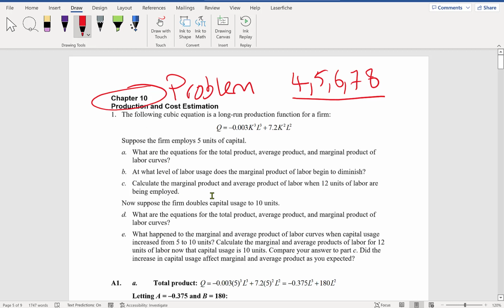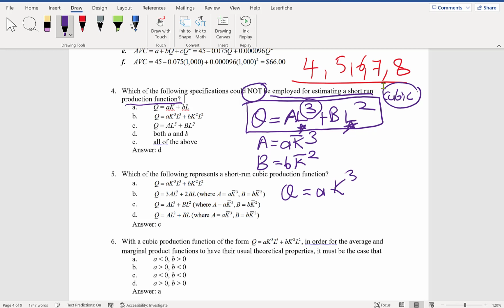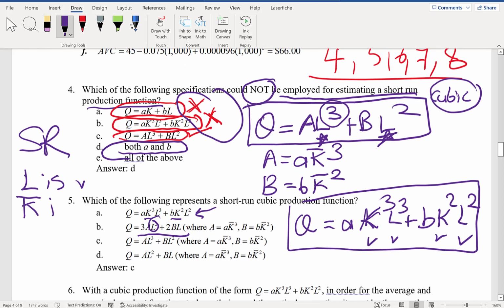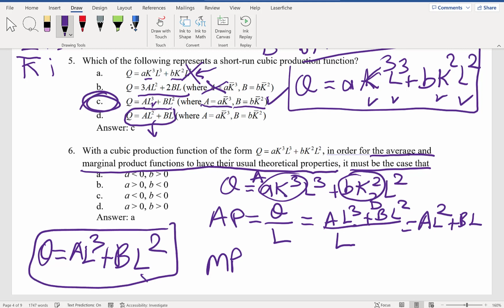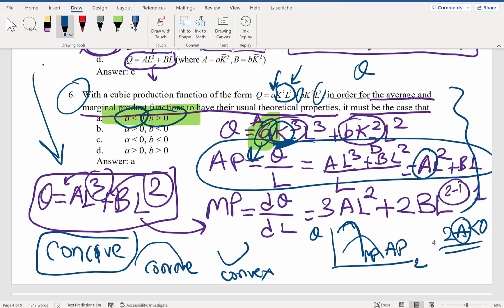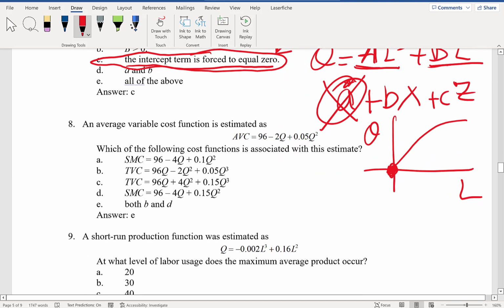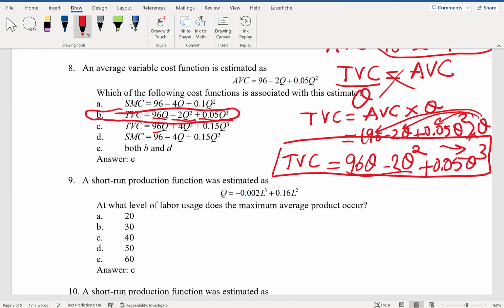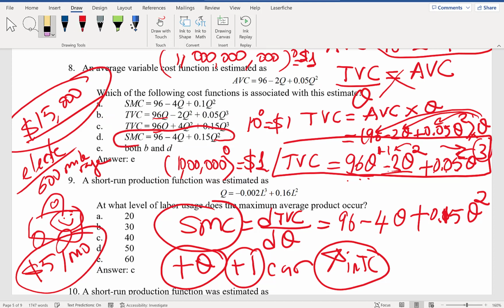Chapter 10 Problems 4, 5, 7, 8